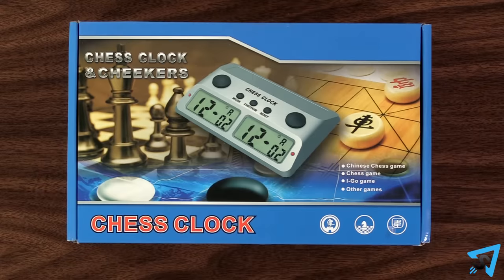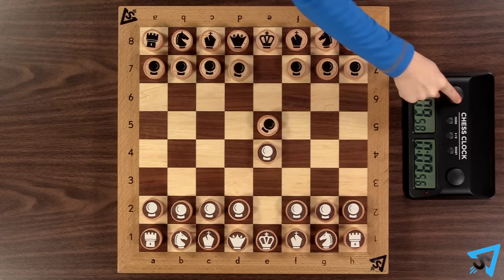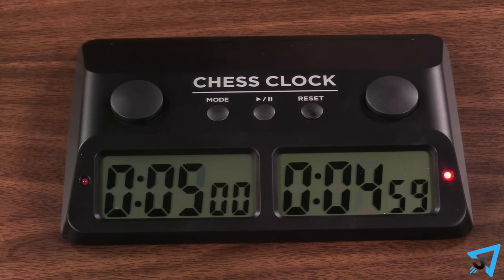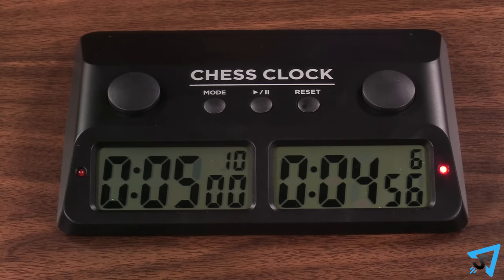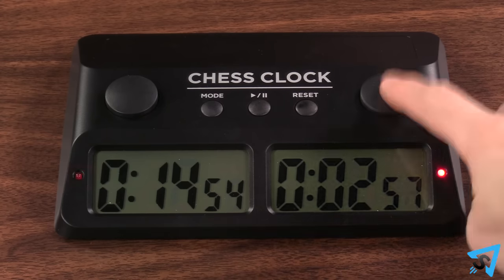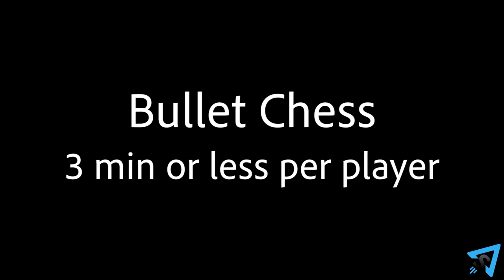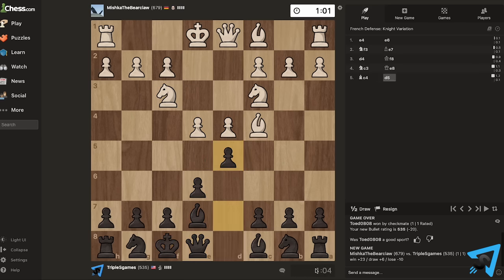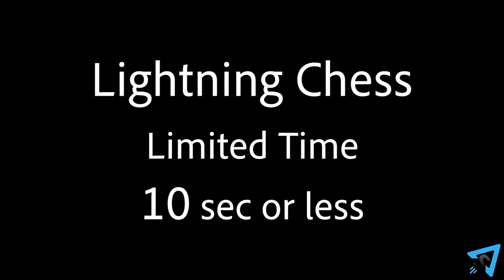How to play Time Control Chess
Learn the rules toTime Control Chess quickly and concisely - This video has no distractions, just the rules. For a refresher of the original Chess rules, check out this video

Want to see how my chess board was made, check out this video

RULES:
The rules are the same as regular chess except for these changes. If you run out of time you lose the game. Set the chess clock to the side of the board in easy reach between the two players. The playing going second presses their button to start the game. During your turn, your time counts down. Press your button to stop your time and start your opponent’s time. If your time reaches zero, you lose; unless opponent has insufficient material to win, then the game is a draw instead.

There are multiple types of speed chess that change the constraint for the amount of time each player gets to make their moves. You can choose to play with or without time increments if you like. A time increment is the amount of time, usually in seconds, that is added to your time after you complete a move. You can play with “partial time” so that your increments can never bring your time higher than the amount of time you began your turn with. You can play with “limited time”. Limited time means that each player must make each single move within a certain time limit or they lose. The limit resets after each move. You can play with “Time Buffer” which means that a player is not allowed to end their turn until a specified minimum amount of time has passed. You can configure the players to have different amounts of time in order to accommodate for difference in skill.

During setup, configure a chess clock to the appropriate time according to the variant you are playing. Rapid Chess is anywhere from 10 to 60 minutes per player and is commonly played with 10 second time increments. Blitz Chess is 10 minutes or less per player, but typically uses 3 minutes with 2 second increments. Bullet Chess is anything less than 3 minutes per player, with lower time controls being called hyperbullet for 30 seconds per player and ultra bullet for 15 seconds per player. Bullet typically plays with 1 or 2 second increments.

If you play online you don’t have to worry about knocking over pieces and you can also allow pre-moving, which is the ability to make your move before the opponent has taken their turn, thus automatically moving your piece on your turn, using up very little time.

Armageddon chess is a variant of Blitz chess where black wins drawn games but white gets more time on the clock. Common times are 6 minutes for white and 5 minutes for black. Lightning chess limits each move to 10 seconds or less, with the time resetting after each move.

Determine which rules you will play with before beginning a game.